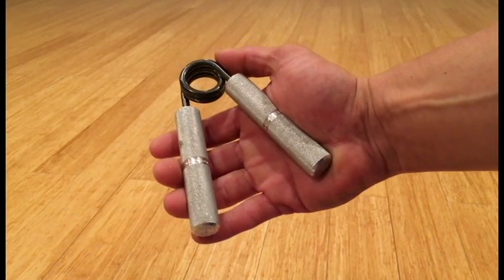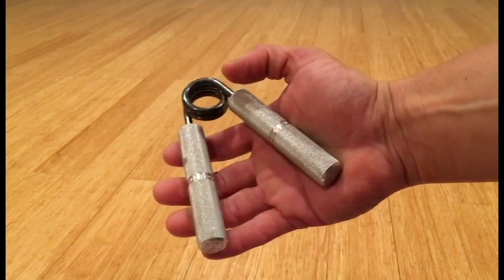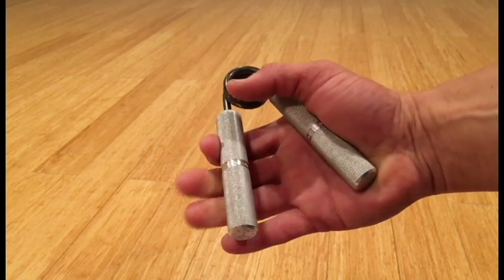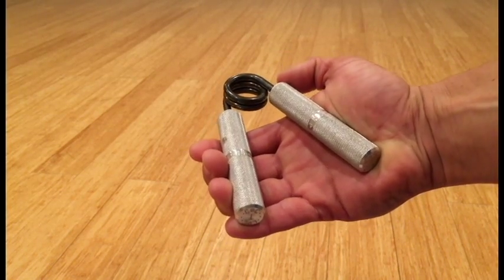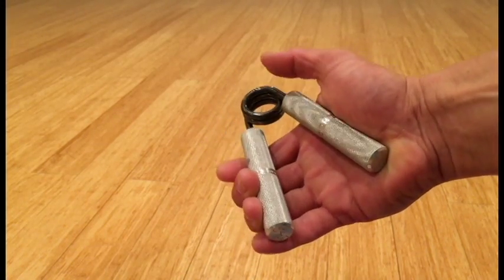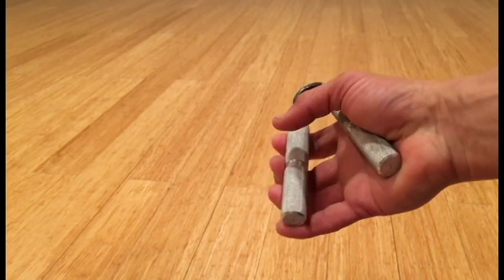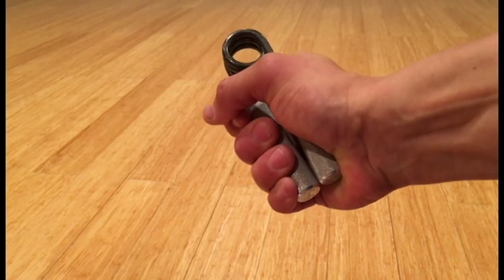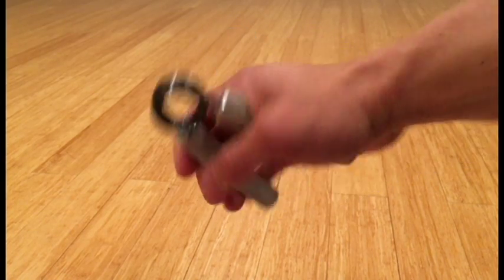6. Grippers (Captains of Crush)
A great to strengthen healthy hands.  If you're injured avoid this in the acute stage.  The Iron Mind brand sells many of my favorite hands strengthening tools, including the Captains of Crush grippers.